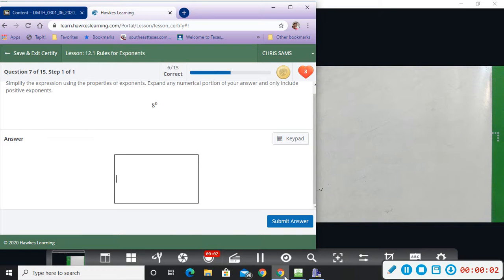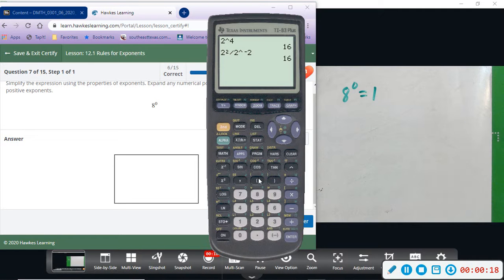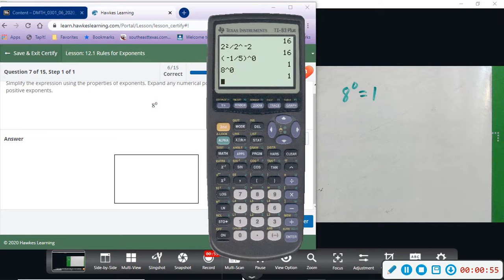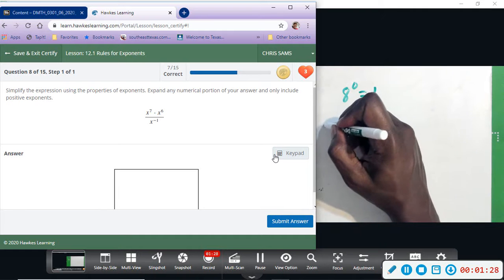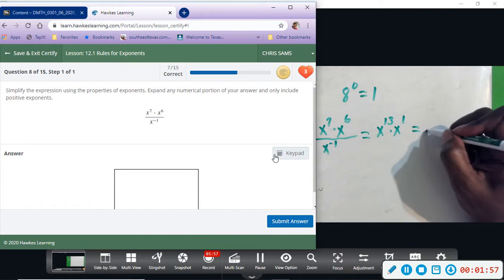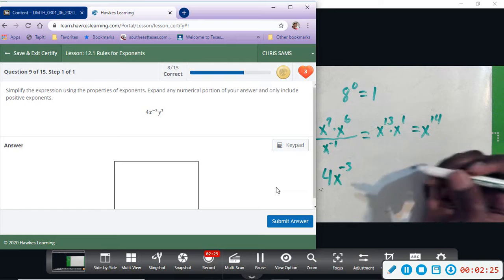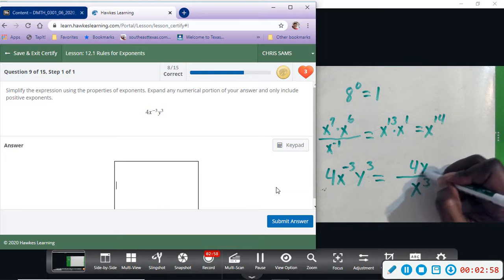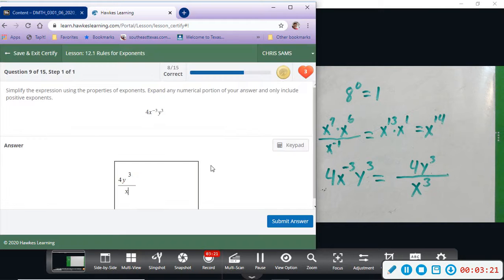Intro to Alg 12 1 7,8,9